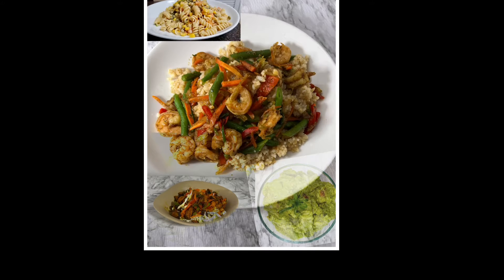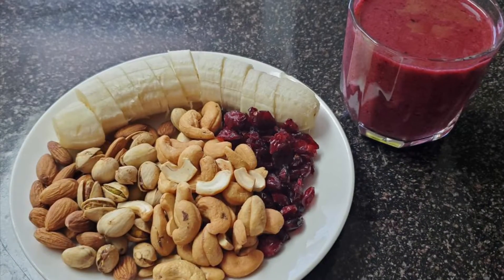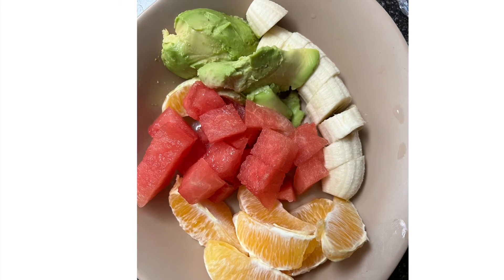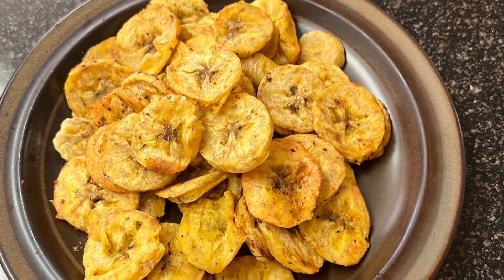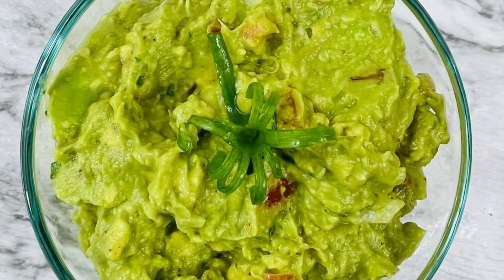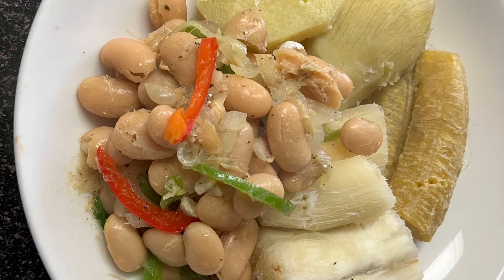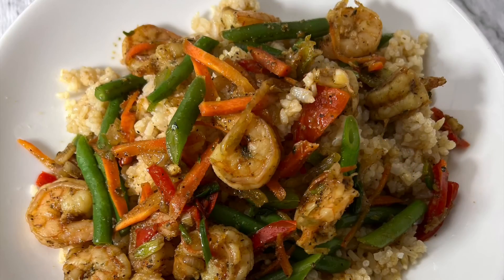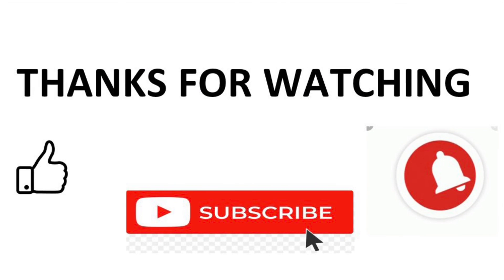Easy & Healthy Vegetarian/Pescatarian Meals You Will Love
HOMEMADE GUACAMOLE

BERRY SMOOTHIE